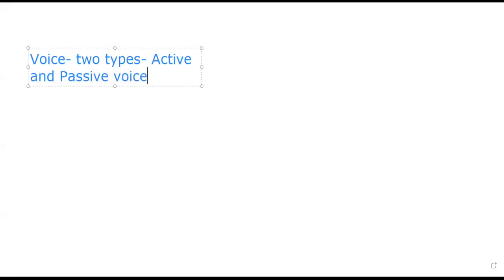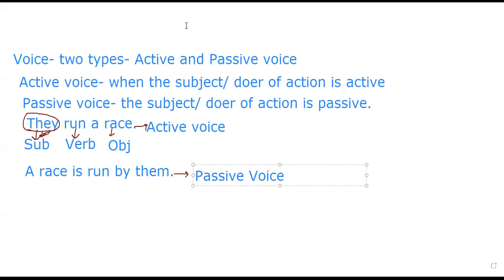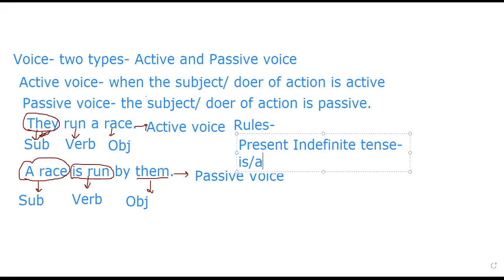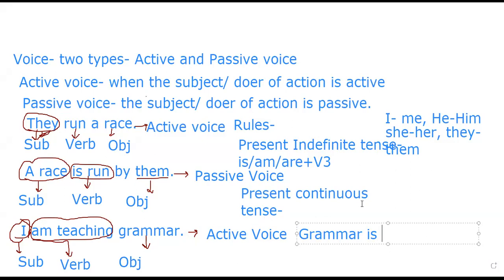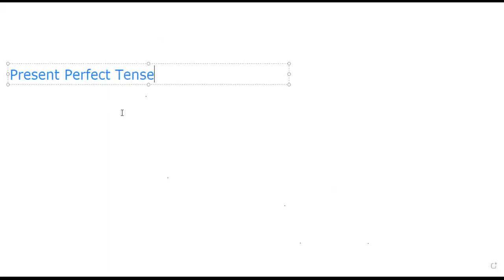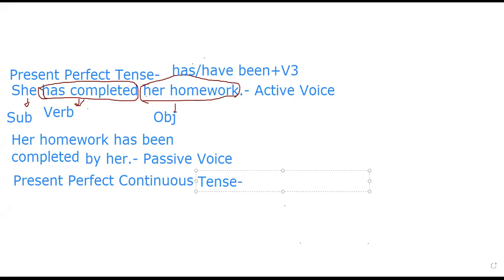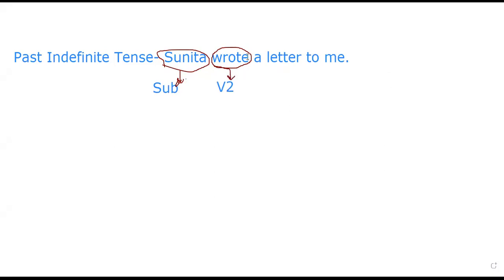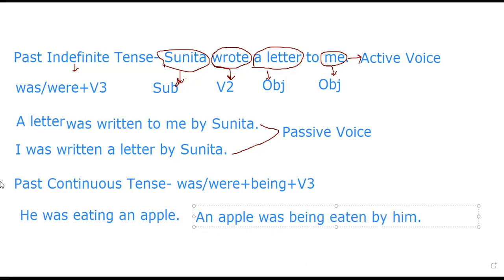Active and Passive Voice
This video is about how a sentence in active voice can be changed to passive voice.